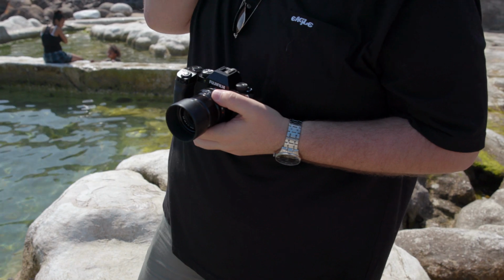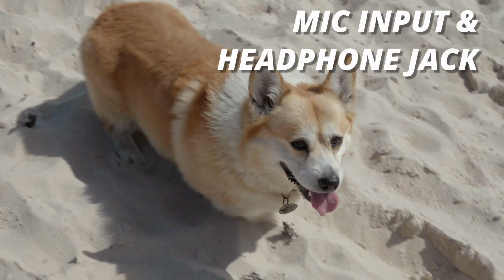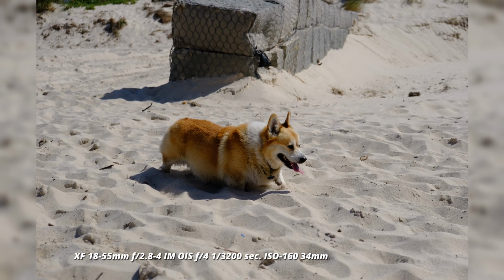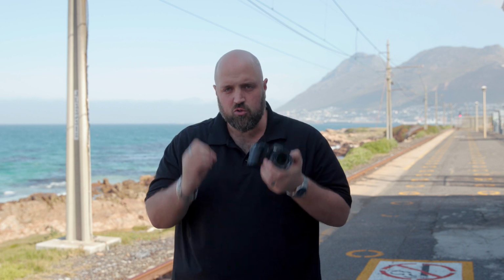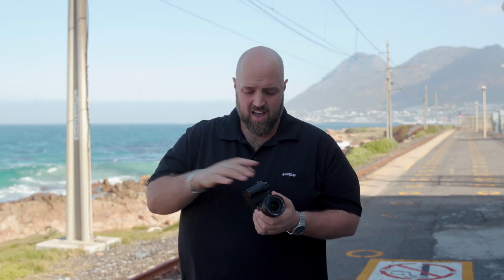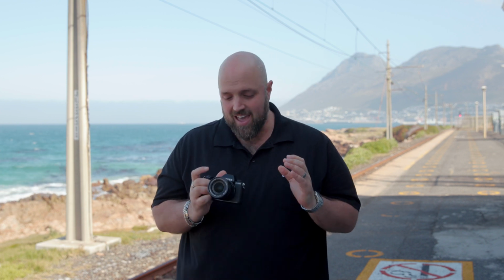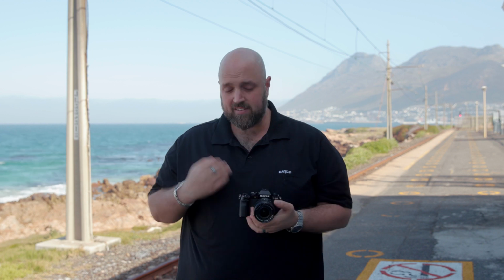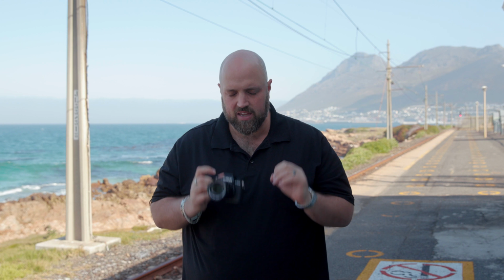Our Fujifilm X-S10 Review! The Fuji Camera Like NO OTHER...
Welcome to our Fujifilm X-S10 review! We popped down to the scenic tidal pools of Kalk Bay and Glencairn to put the X-S10 through its paces, shoot some sample images and see how this new little release from Fuji performs. Does it deliver that quintessential Fujifilm image quality? How is the autofocus and IBIS? Are the wildly different ergonomics a mistake? Dive into the full review for all the answers to these questions.

Here for a specific part of the video? Jump forward to your topic of interest using the timestamps below.

00:00 Intro
00:29 Fujifilm X-S10 Specs Rundown
01:31 Fujifilm X-S10 Sample Images: Stills & Video Performance
02:51 How does the autofocus and IBIS perform for stills and video?
05:12 Are the ergonomic changes Fujifilm made with the X-S10 any good?
08:03 Our Conclusion: Who is the Fujifilm X-S10 for?

ABOUT ORMSTV
OrmsTV is one of the leading photo- and videographic YouTube channels in South Africa. We create videos about the latest cameras, news and rumours roundups for the avid gearhead community and rich educational content where we share the knowledge of local industry experts. Familiar faces you may recognise include Deon, our veteran host and resident Fujifilm fanboy; Andre, one of our sales reps and amazing gear expert; and Jess, our Content Manager who occasionally steps out from behind the camera to contribute to our community.